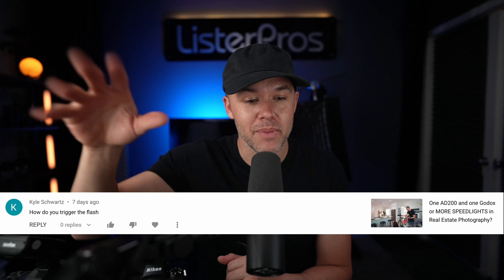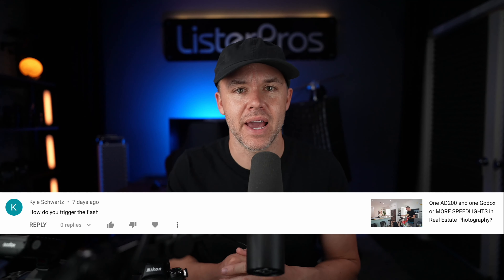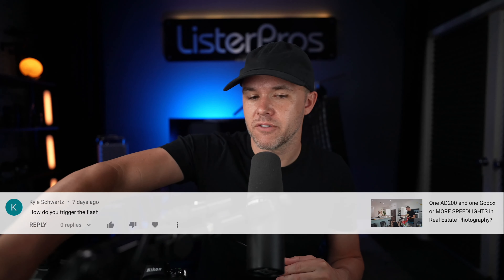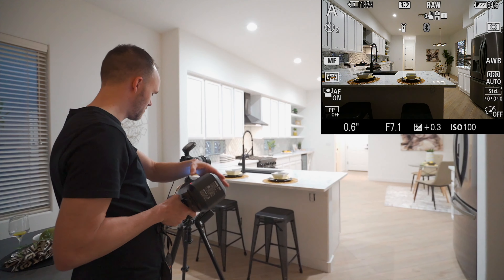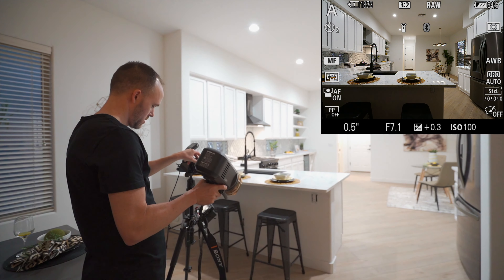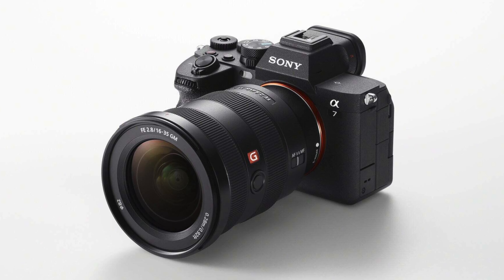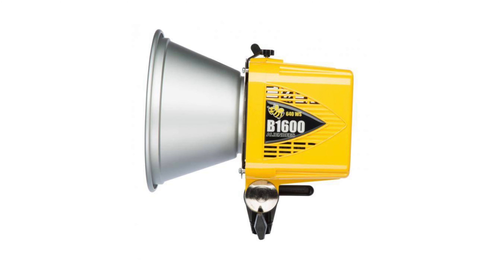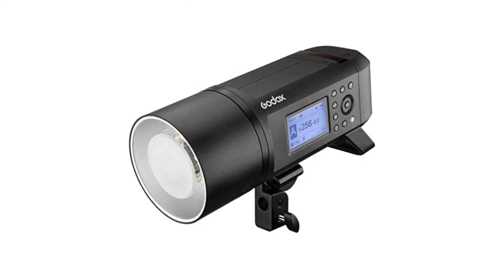Flash triggers - Why you need one and which do I use?